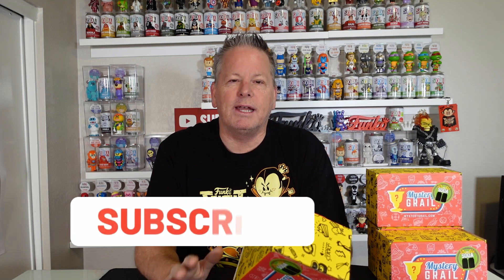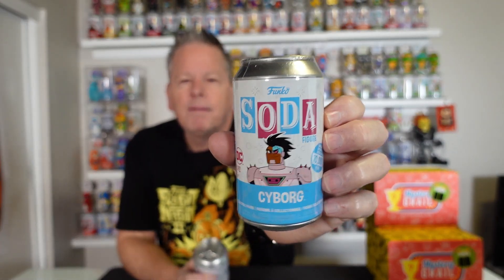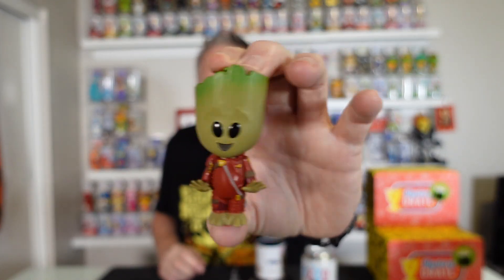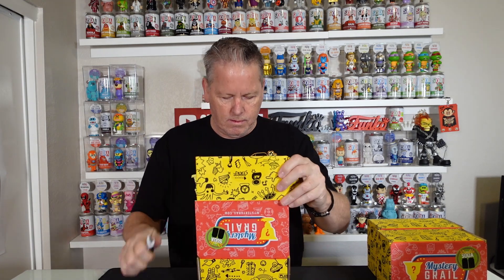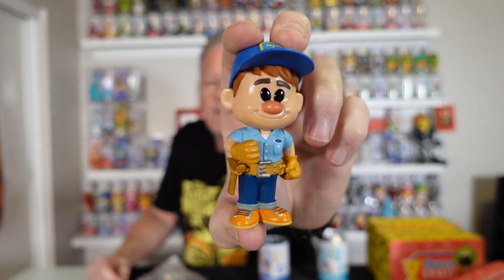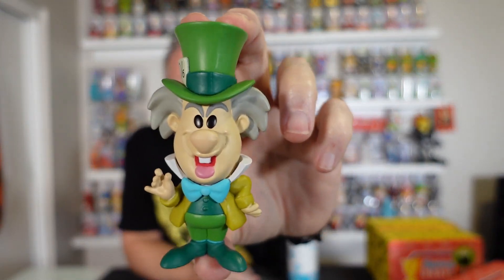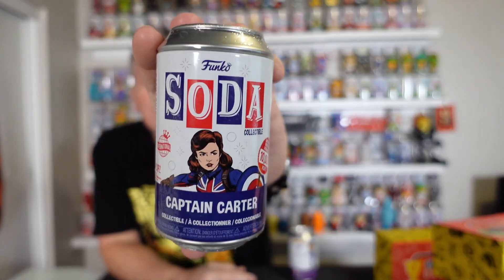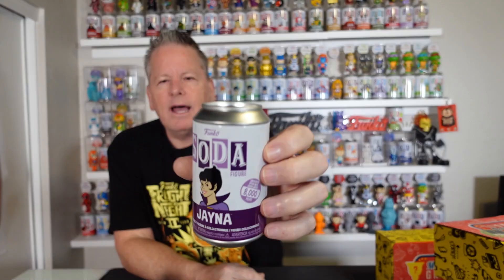Mystery Grail FUNKO SODA Mystery Boxes | How Many Chases?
JIM ROWE
505 E. Windmill Lane

** Purchase your T-Shirts, Soda Decks, Top Decks, and Chase Cases via DM on Instagram **
Follow me on Whatnot @Rocknrowe for all your SODA NEEDS!
Grab your Funko Sodas from Ralphie's Funhouse